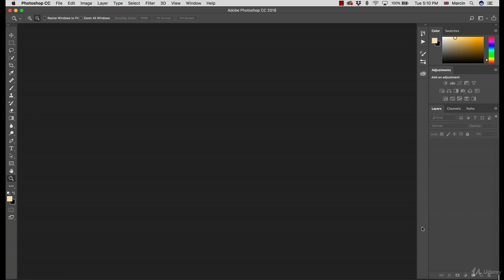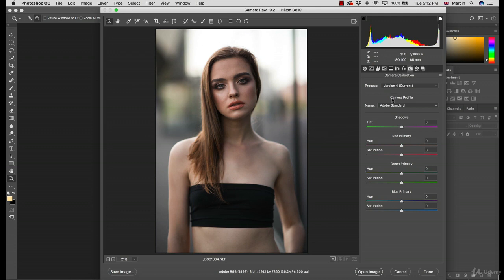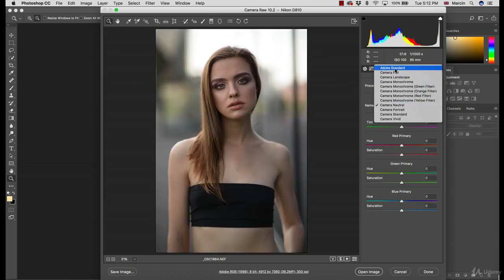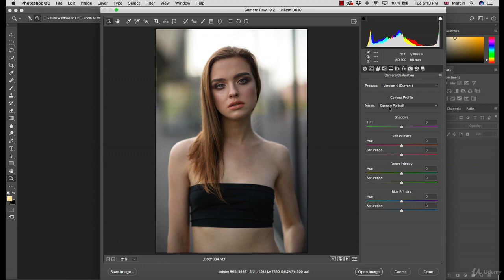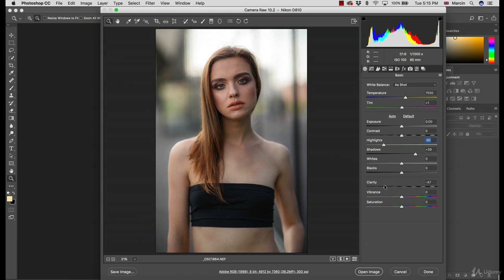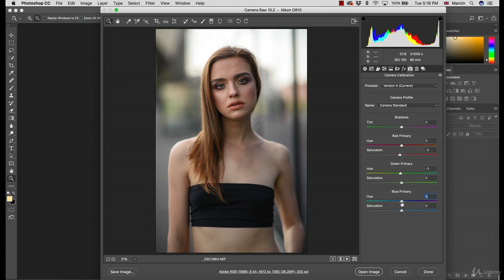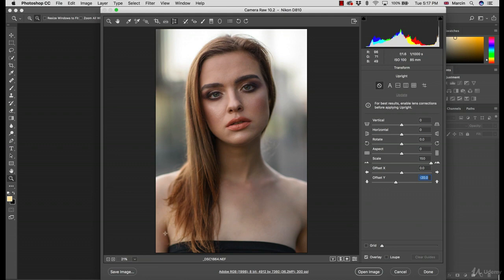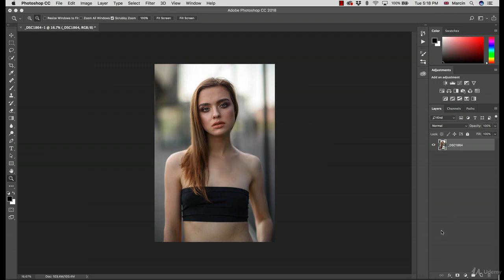1 Camera RAW Conversion